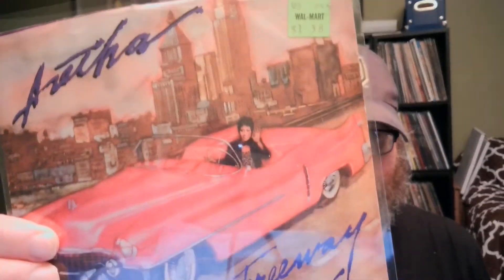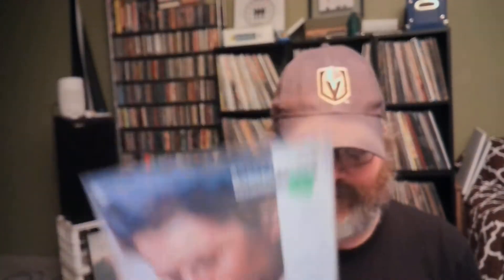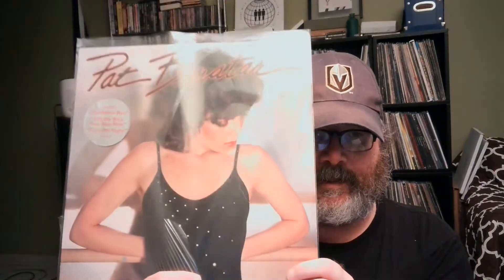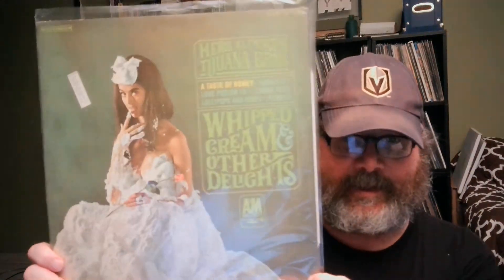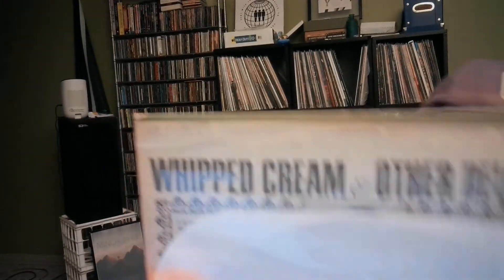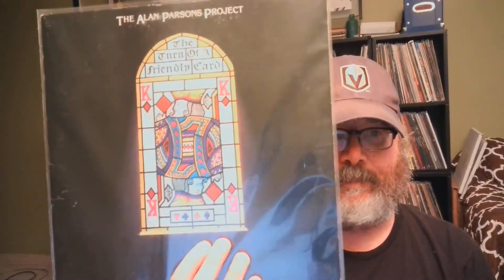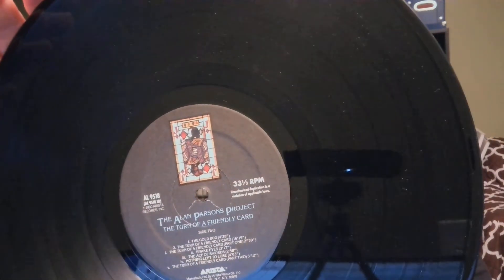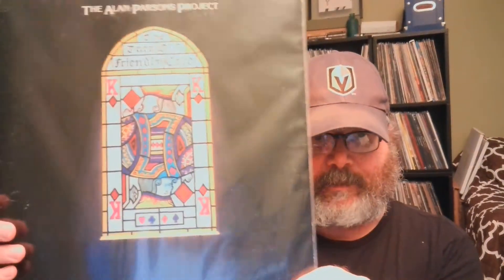I Bought WHIPPED CREAM and I Scooped VINYL ME PLEASE (Vinyl Finds #15)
Chris from Rekkid Talk headed south to another state to try to unlock his Cheap Rekkids achievement and earn his Crate Digging merit badge.  I found the ubiquitous Herb Alpert & The Tijuana Brass rekkid for a low price. It used to belong to Earl and Lu-Ann. Also, I got the live Buck Owens and the Buckaroos @ Carnegie Hall for a lot less than Vinyl Me Please will want for it when it's the Country Rekkid Of The Month in December.  I will have to live with the fact that it's not on colored vinyl.  Maybe VMP will reissue Whipped Cream on cream colored vinyl someday as part of the Essential track.